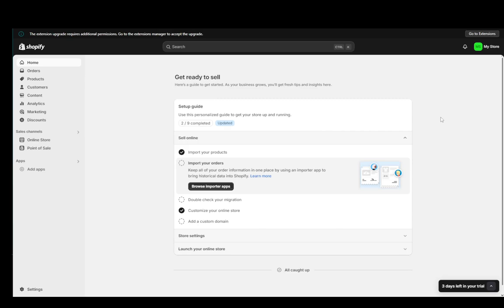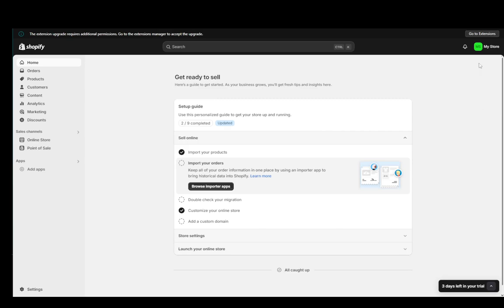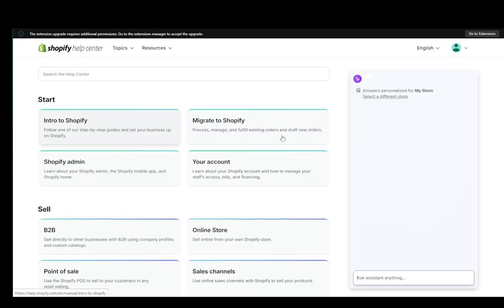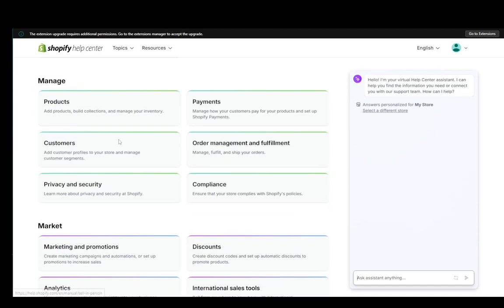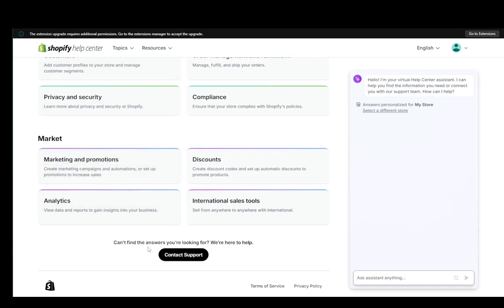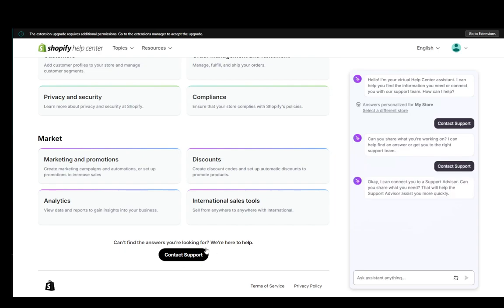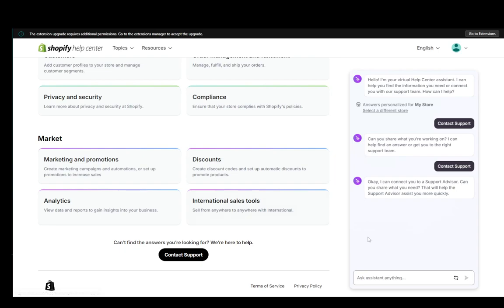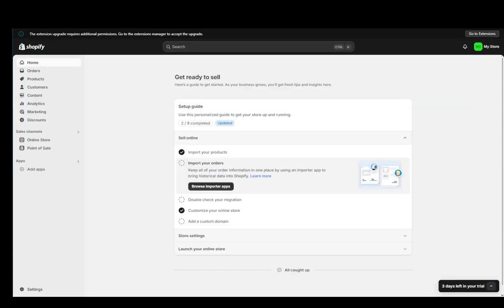How To Contact Shopify Support Tutorial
Today we talk about contact shopify support,how to contact shopify support,shopify tutorial,shopify customer support,shopify support